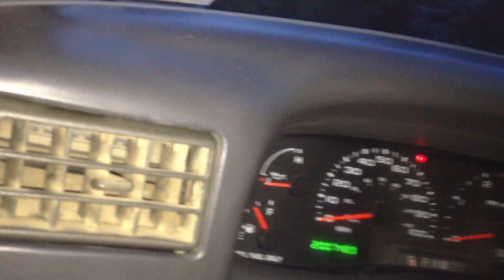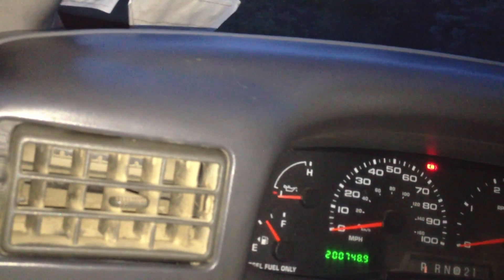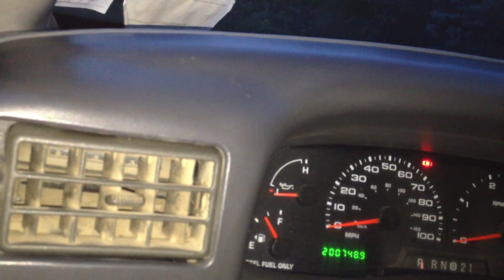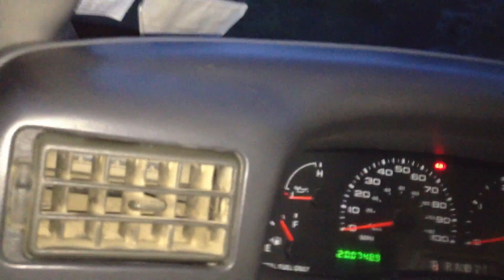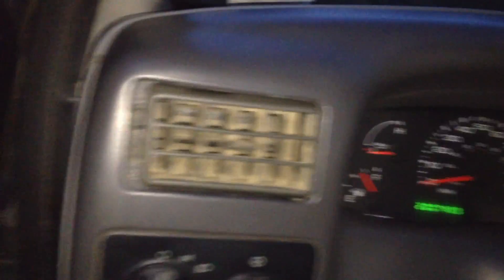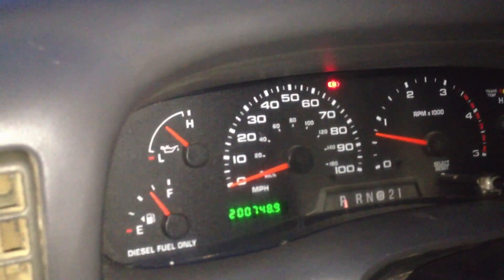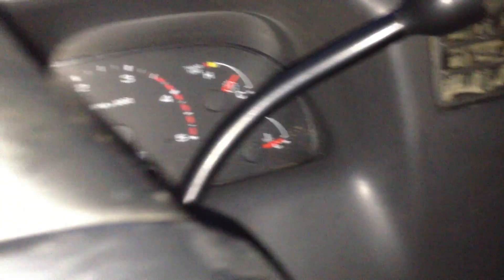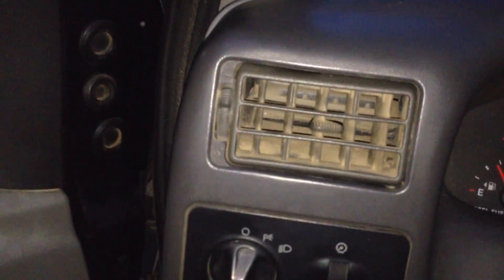2002 Ford F350 7.3 Powerstroke Part 1 Restoration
Watch the transformation!!